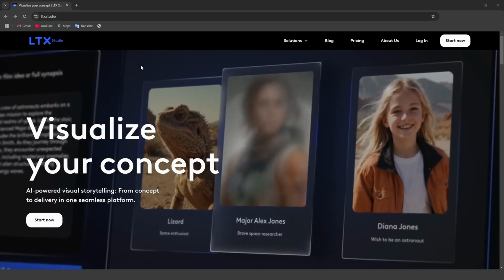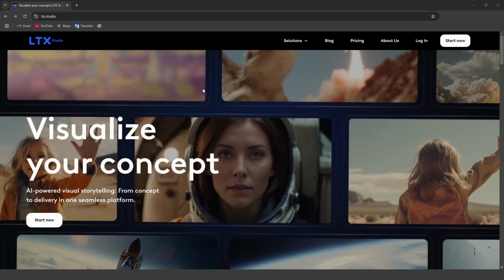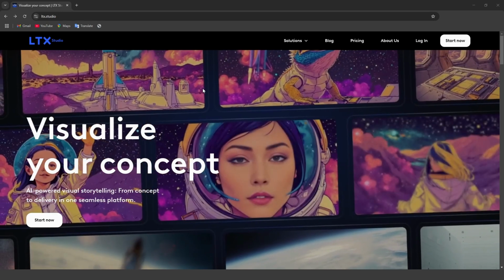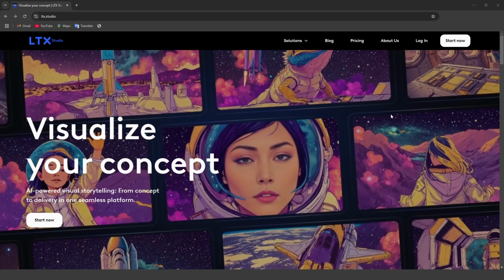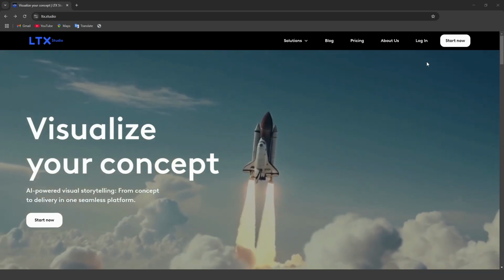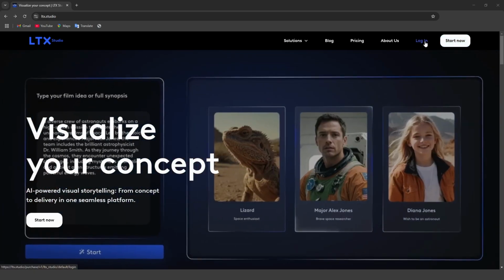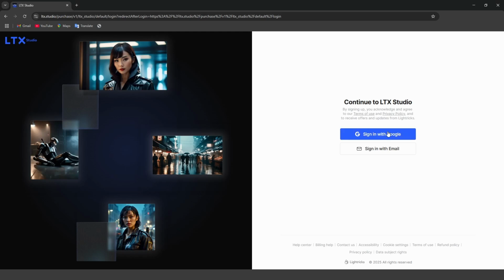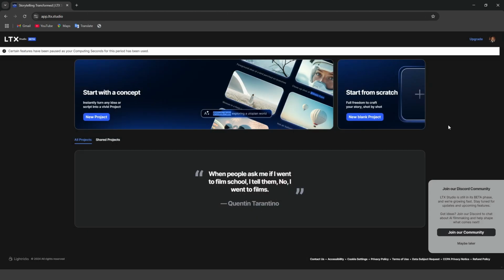HOW TO LOGIN TO LTX STUDIO 2026! (FULL GUIDE)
In this video, I am going to show you how to login to LTX Studio. If you're having trouble accessing your LTX Studio account or setting up your login credentials, this step-by-step guide will help.